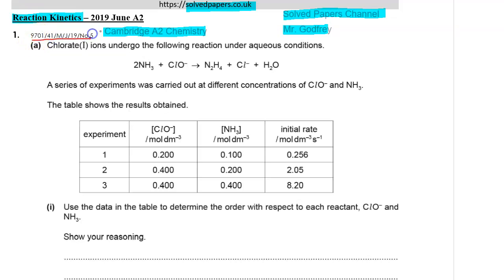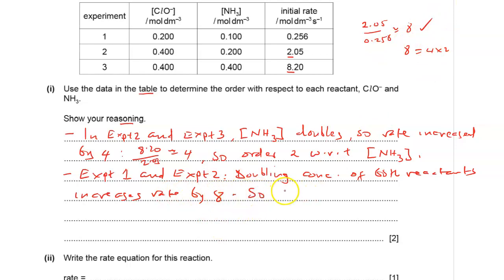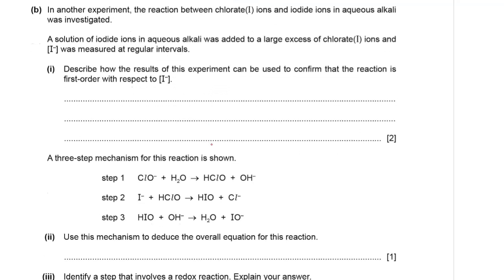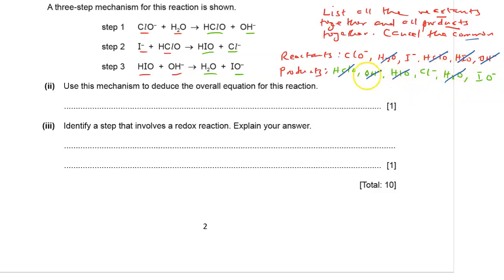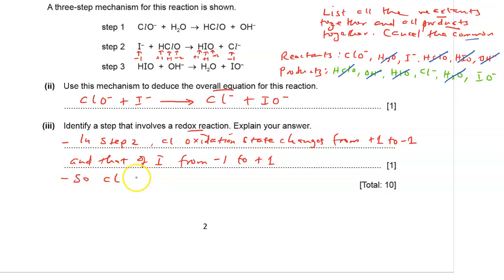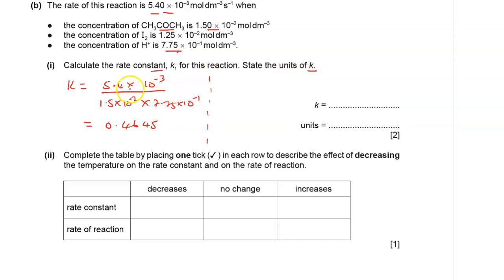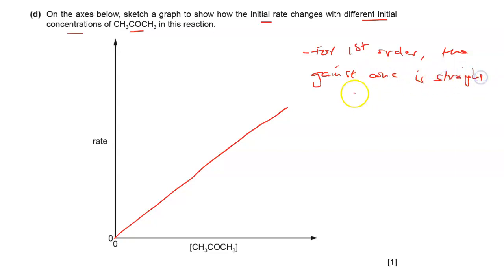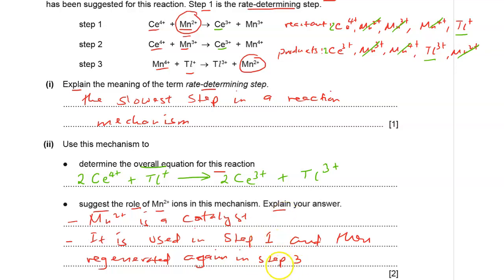Chemistry A2 - Reaction Kinetics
This is a video on Cambridge International Chemistry A2 topical on Reaction Kinetics showing step by step how to solve examinations questions according to the examiners expectations.

This solved topical questions video will help you as you prepare for your Chemistry A2 examinations.

Find this and more Chemistry Topical past papers questions at this